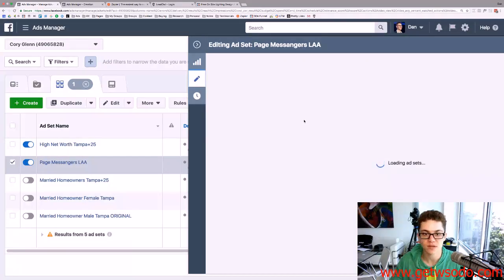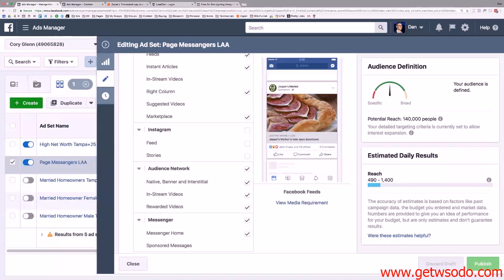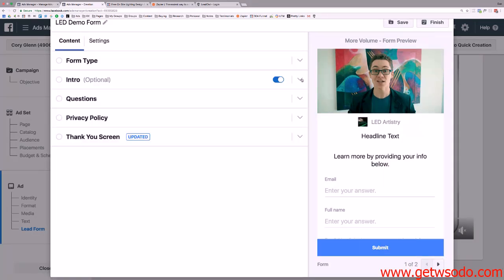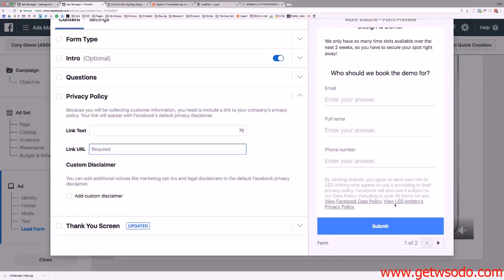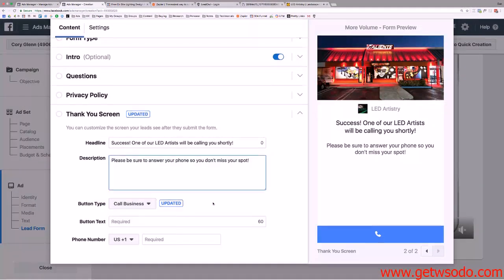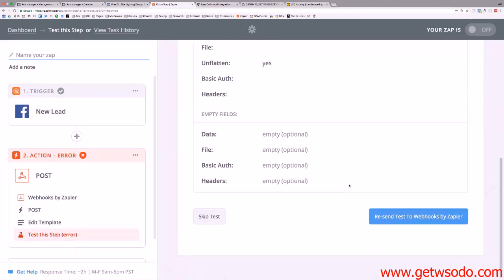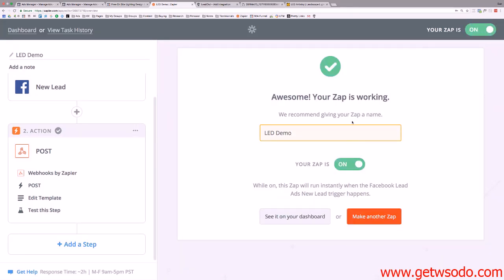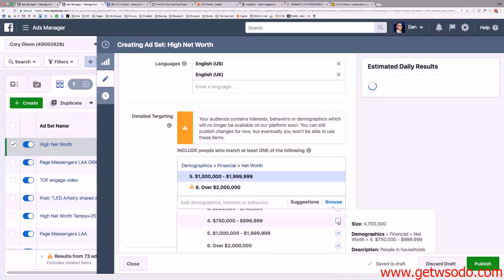Lead Ad Campaign Walk Through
Setting up a Lead Ad Campaign